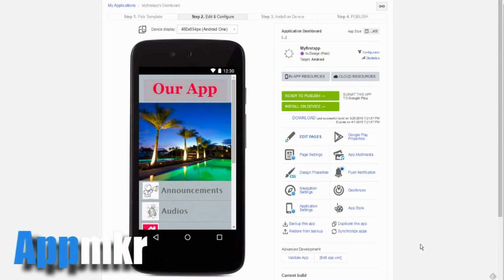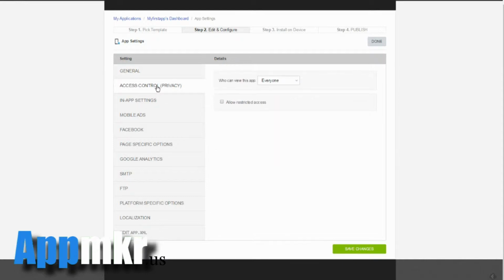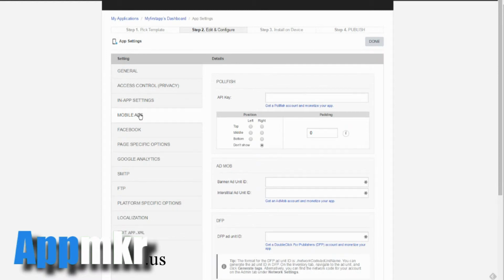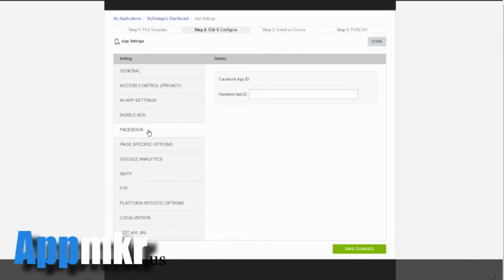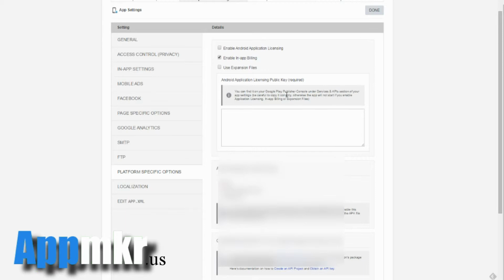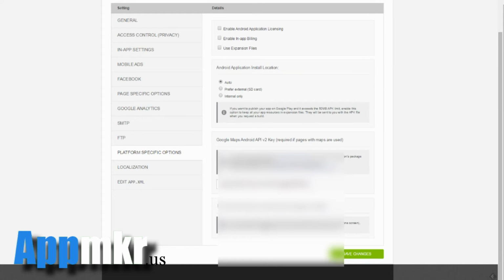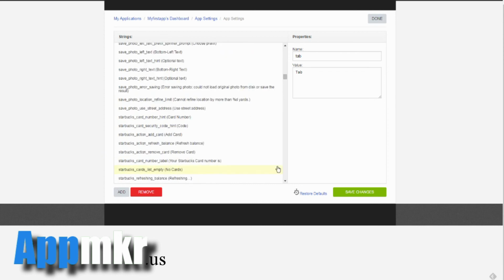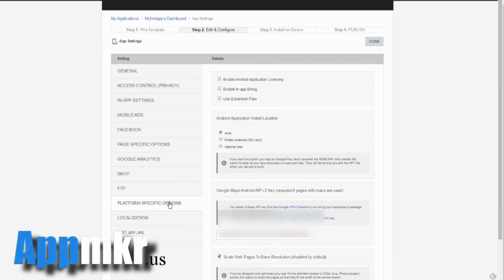Getting ready to publish your Appmkr App - 3 Application settings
App Making Kit & Repository